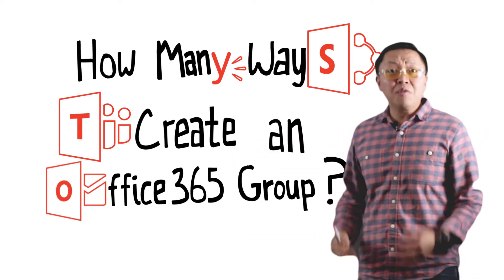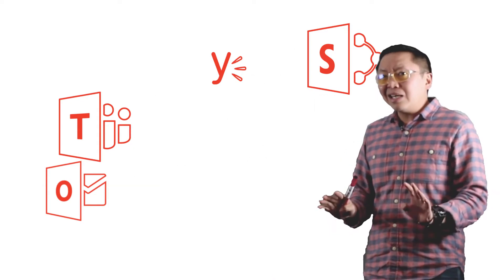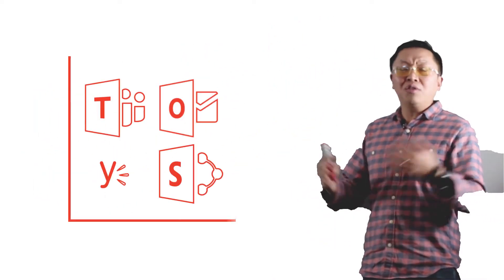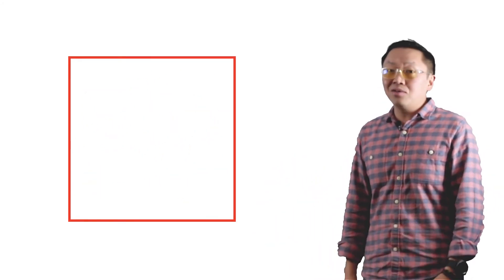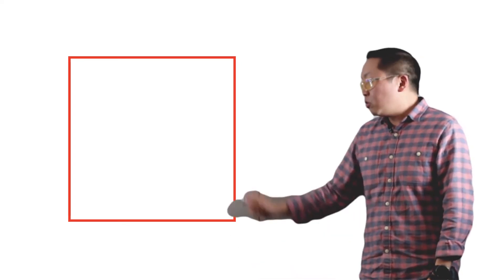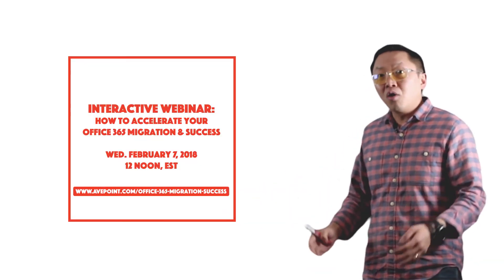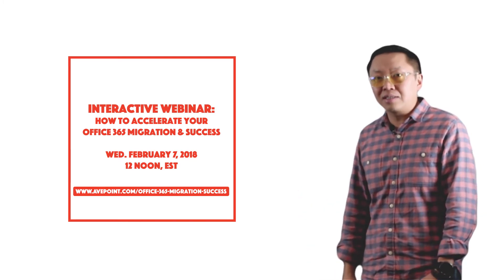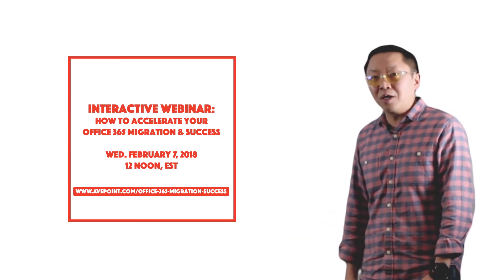How Many Ways To Create an Office 365 Group? | re:Dux — EP0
Do you know how many ways there are to create an Office365 Group?

Watch this 60-second video as Dux Raymond Sy answers the question and walks you through 4 of the most popular ways to create a Group.